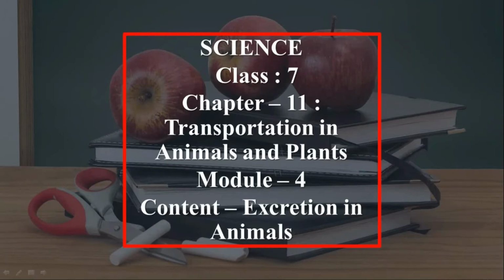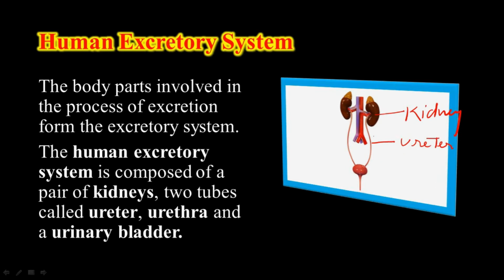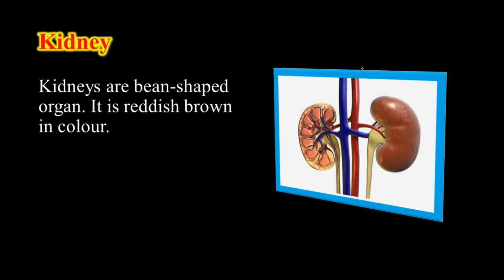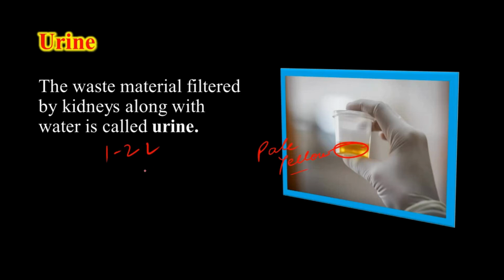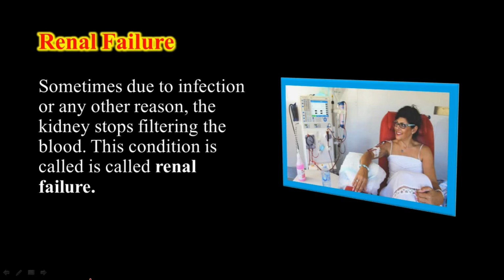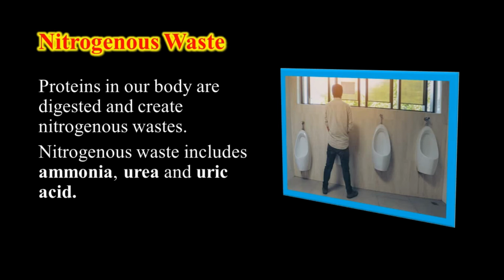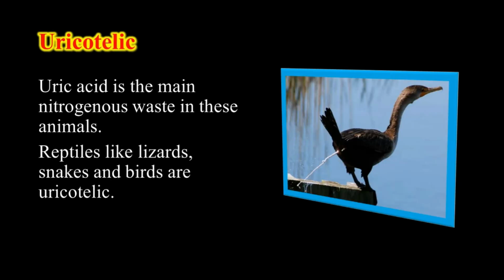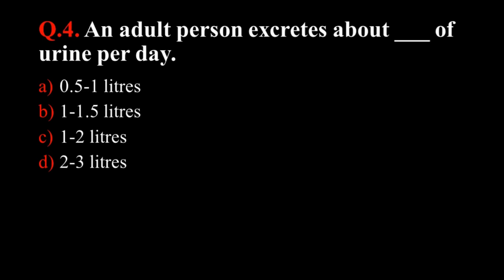CBSE Board | Science | Class-7 | Chapter-11 | Transportation in Animals and Plants | Part-4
We have also uploaded
CBSE Board | Science | Class-7 | Chapter-15 | Transportation in Animals and Plants | Part-3 |

CBSE Board | Science | Class-7 | Chapter-15 | Transportation in Animals and Plants | Part-2 |

CBSE Board | Science | Class-7 | Chapter-15 | Transportation in Animals and Plants | Part-1 |

CBSE Board | Science | Class-7 | Chapter-15 | Light | Part-4 |

CBSE Board | Science | Class-7 | Chapter-15 | Light | Part-3|

CBSE Board | Science | Class-7 | Chapter-15 | Light | Part-2 |

CBSE Board | Science | Class-7 | Chapter-15 | Light | Part-1 |

The Snakes | 100 Facts | Part-2

The Snakes | 100 Facts | Part-1

Fast Fact About Babies Dream In The Womb